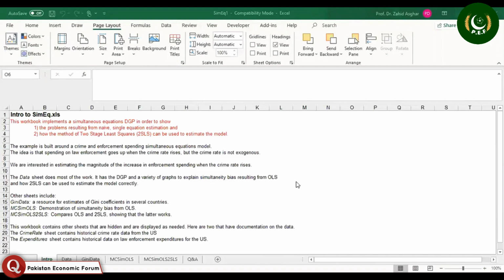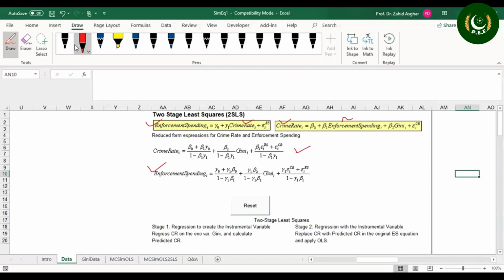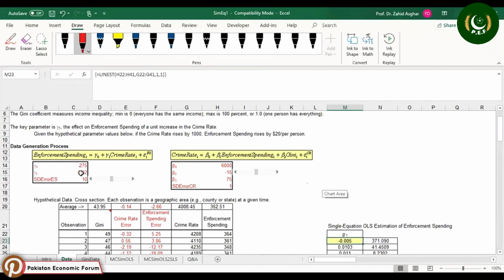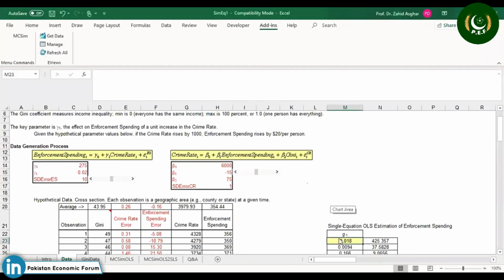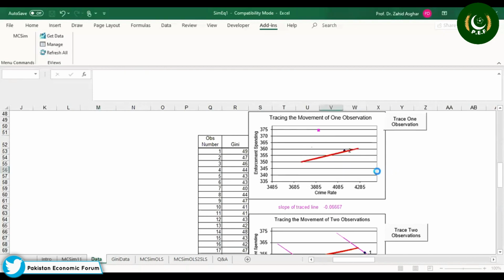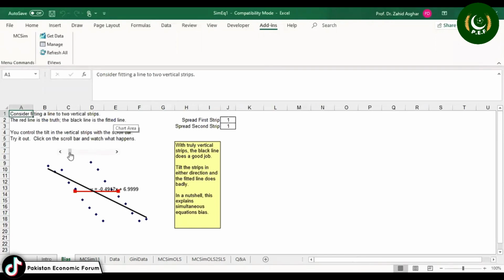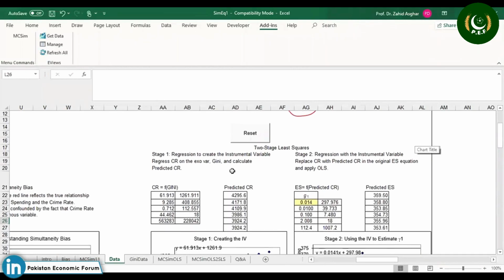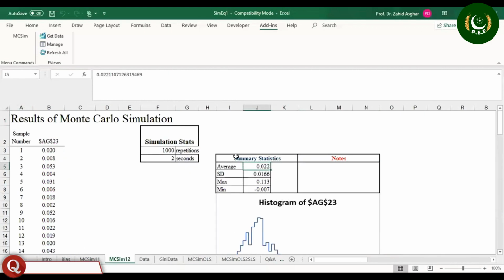Monte Carlo Simulation of Two Stage Least Square | Dr. Zahid Asghar | Pakistan Economic Forum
Monte Carlo Simulation of Two Stage Least Square, Instrumental Variable, OLS using Excel | Dr. Zahid Asghar | Pakistan Economic Forum
Instrumental Variable Regression with concepts and empirical analysis using STATA and R

Unlike the single-equation model in which a dependent (y) variable is a function of independent (x) variables, other y variables are among the independent variables in each SEM equation. The y variables in the system are jointly (or simultaneously) determined by the equations in the system.
Compare the usual single equation DGP,
to a simple, two-equation SEM:
Notice that the first equation in the system has a conventional x variable, but it also has a dependent variable (y2) on the right-hand side. Likewise, the second equation has a dependent variable (y1) as a right-hand side variable. In a simultaneous equations system, variables that appear only on the right-hand side of the equals sign are called exogenous variables. They are truly independent variables because they remain fixed. Variables that appear on the right-hand side and also have their own equations are referred to as endogenous variables. Unlike exogenous variables, endogenous variables change value as the simultaneous system of equations grinds out equilibrium solutions. They are endogenous variables because their values are determined within the system of equations. Link for the source of Excel and MS Word Notes
A natural question to ask is, What happens if we just ignore the simultaneity? Suppose, for example, we are interested only in the effect of y1 on y2. Could we simply toss out the first equation and treat the second one as a standalone, single equation, using our usual ordinary least squares regression to estimate the coefficients? In fact, this is what most single-equation regressions actually do – they simply ignore the fact that many x variables are not truly exogenous, independent variables. Unfortunately, it turns out that closing your eyes to the other equations is not a good move: the single equation OLS estimator of ? 1 is biased. This important result, called simultaneity bias, occurs because y1 is correlated with e2.